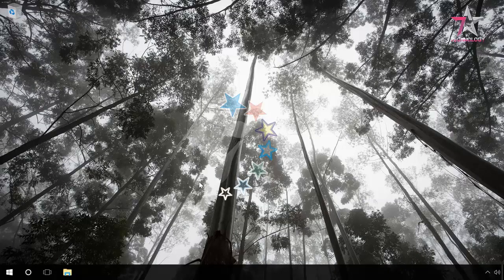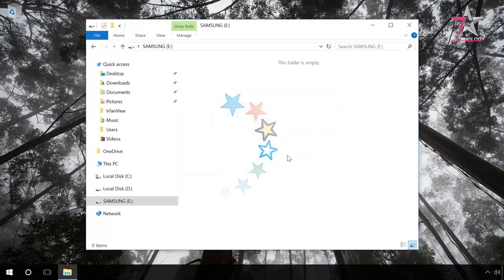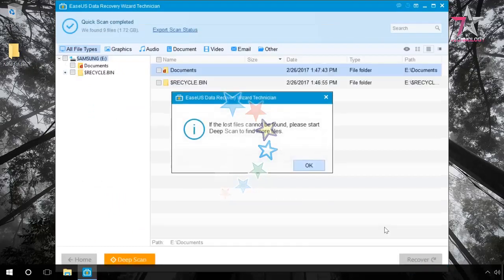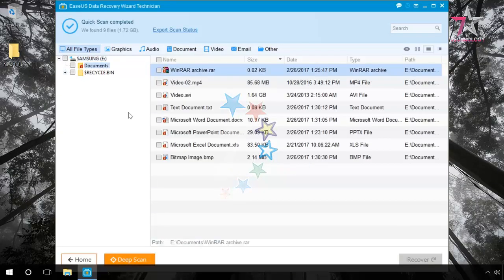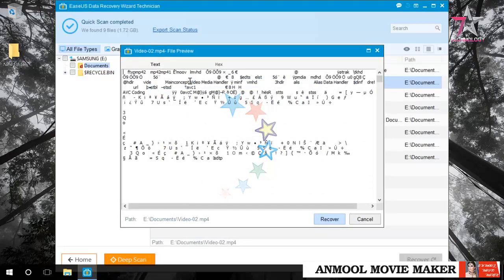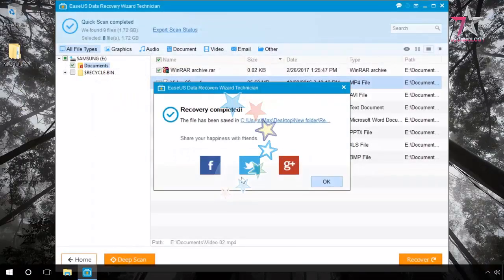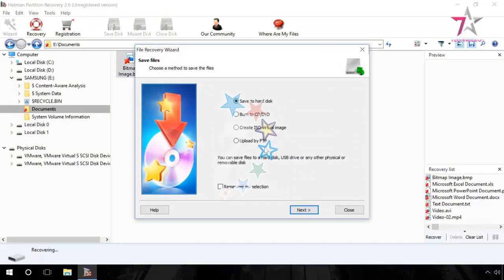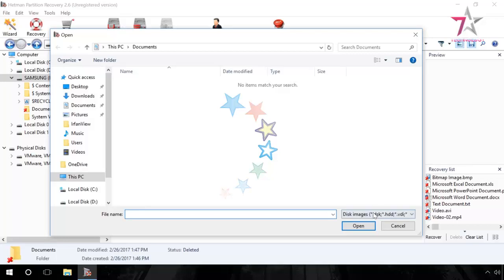How to Recover Files From an External Hard Disk With EaseUS Data Recovery Wizard in 2018 📁🔥⚕️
👍 Watch how to recover files from an external hard disk with EaseUs Data Recovery Wizard.There are many causes why files can be lost, from accidental deleting a file or folder to disk formatting, virus attack or system failures.

To begin with, open the external hard disk and delete files from there. Let them be some documents.

In order to recover files lost from an external hard disk with EaseUs Data Recovery Wizard:
1. Start the program and indicate file type as “Document.”
2. Next.
3. Select the disk from where you are going to recover files. In our case, that is disk E.
4. Scan.
5. Wait for the scanning to be over.

Having scanned the external hard disk, EaseUS Data Recovery Wizard suggests to recover more files by running a deeper scan. Before that, let’s have a look at the folders the program has recovered after a standard scan.
1. As we can see after scanning, the program has found the files we deleted.
2. If it didn’t happen we would continue looking for these files with a deeper scan.
3. Double-click on one of the files to view it before recovering.
4. To recover the necessary files, select them in the program window and click “Recover.”
5. Choose the folder you have created in advance for saving the files, and click “OK.”
6. The program opened the folder containing the recovered files.
7. The files have been recovered.

It should be noted that there is such a high percentage of recovered files because we started recovery action right after they were deleted.

To evaluate EaseUS Data Recovery Wizard we compared it to Hetman Partition Recovery: the two programs have much in common - a simple interface, two analysis types, and a preview function for files waiting to be recovered.
However, there are distinctive advantages to be found in Hetman Partition Recovery such as a better-quality quick scan algorithm; preview function that supports playback of audio and video files; more methods to save recovered files (they include recording to a CD/DVD, uploading by FTP or creating a virtual ISO image of the recovered data).
Hetman Partition Recovery also has the function to create a virtual disk image, which you can use later to recover files; this program can also recover virtual machines data.
The version of EaseUS Data Recovery Wizard we are testing does not have such functions.

That is all for now. I hope this video will be useful for you.